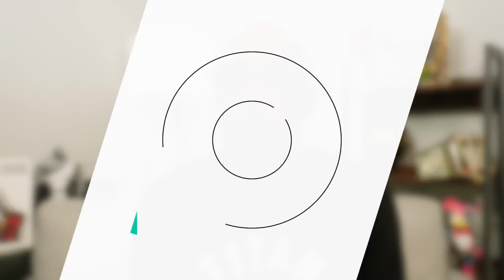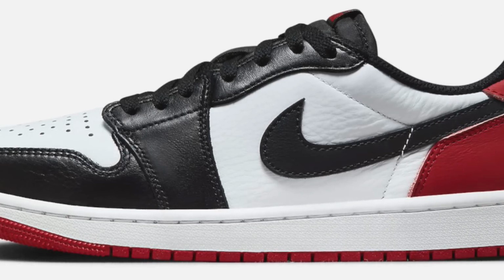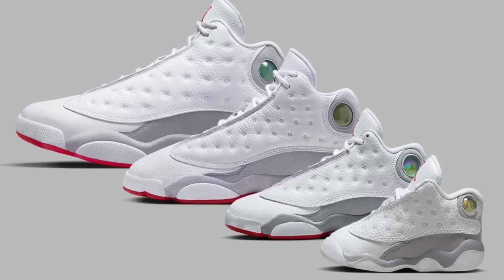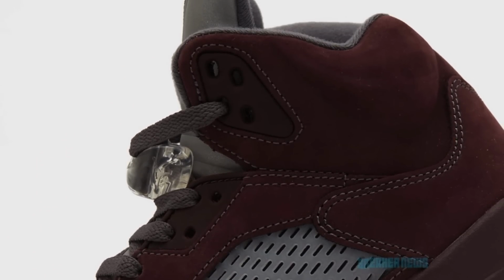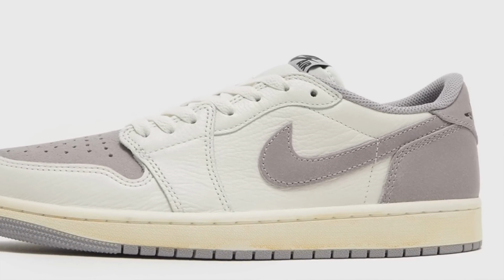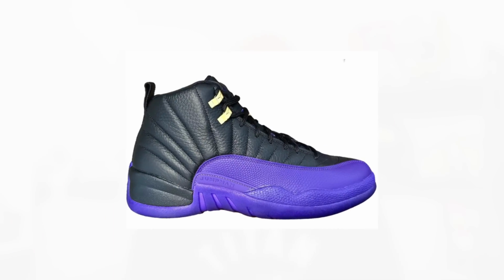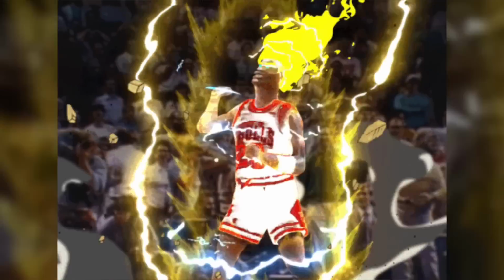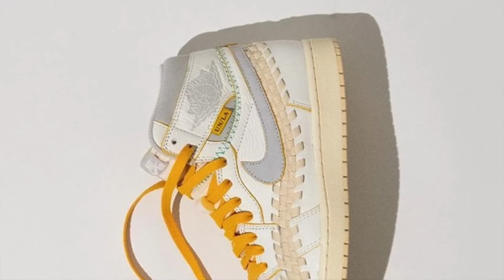Best Jordans Dropping In August 2023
MY GEAR:
Main CAMERA;
2nd CAMERA;
3rd Camera;